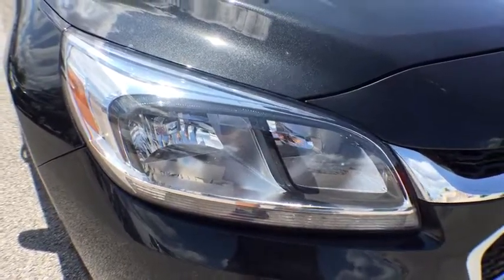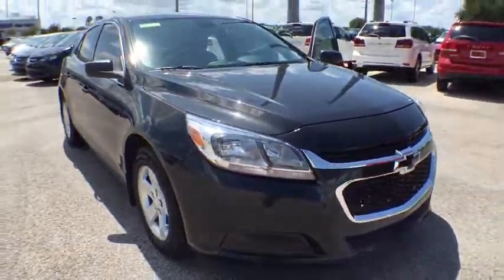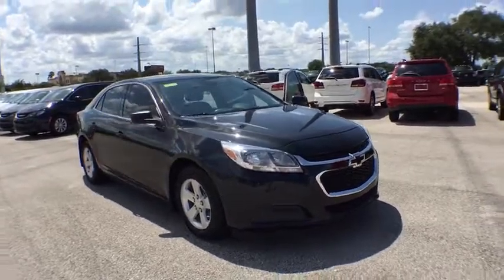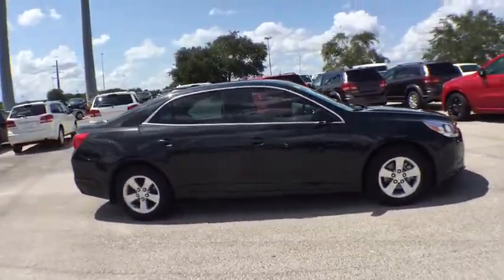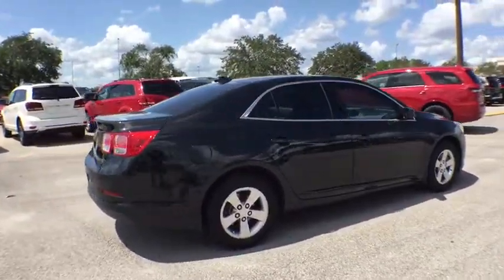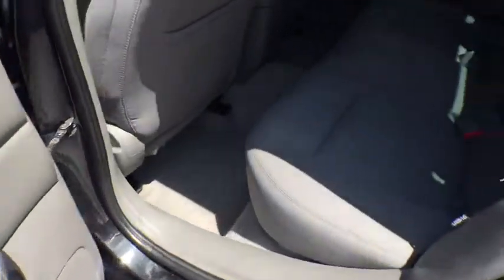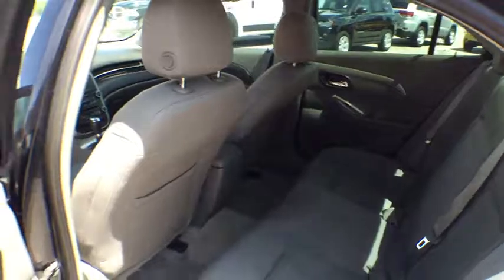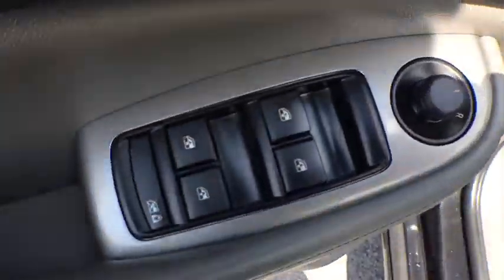2014 Chevrolet Malibu Orlando, Deltona, Sanford, Oviedo, Winter Park, FL C483760A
2014 Chevrolet Malibu

LS** 1-Owner Clean Carfax** 6-Speaker CD Stereo** Onstar **Bluetooth **16-inch Alloy Wheels** Automatic Headlights **Keyless Entry **Full Power Accessories **Cruise Control **Tilt-and-Telescoping Steering Wheel** Power Driver-Seat Height Adjuster **60/40-Split-Folding Rear Seat** 25 City/ 36 Hwy** you for choosing Fields Auto Group...as part of our unique level of service, all of our customers enjoy automatic enrollment in our Fields Matters Loyalty Program. This program offers you and your vehicle a wide array of exclusive amenities such as; Complimentary Car Washes, 10% off Accessories and Clothing, Internet Work Stations, Fields Gourmet Coffee Bar and Ice Cream, Free Service Loaners with Scheduled Appointments, Local Shuttle, Free Wi-Fi and much more. Please call or visit us for complete Fields Matters details!